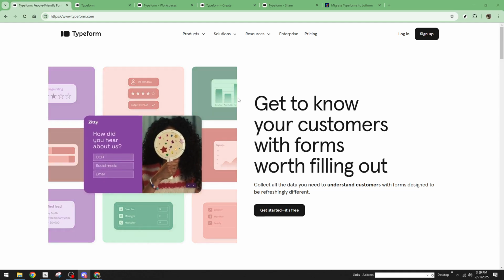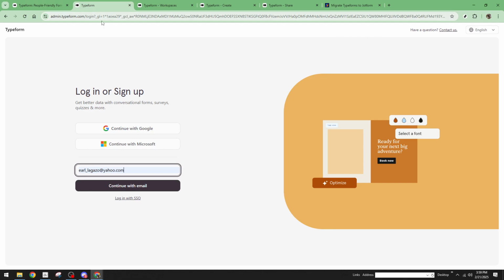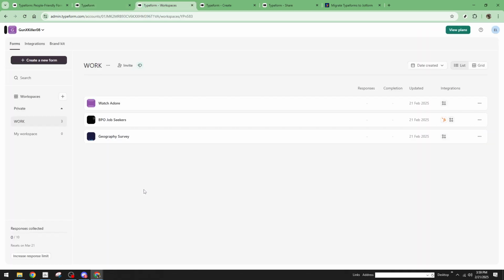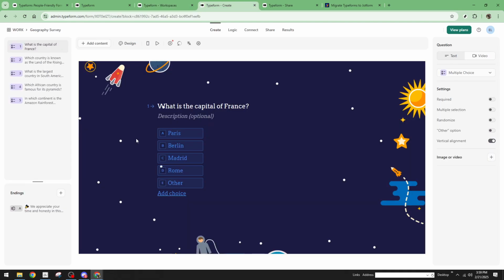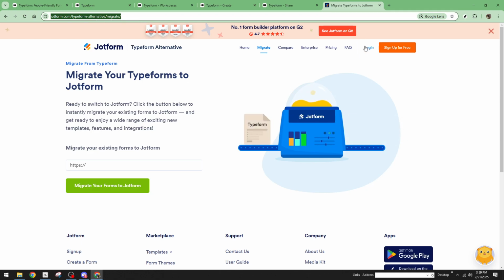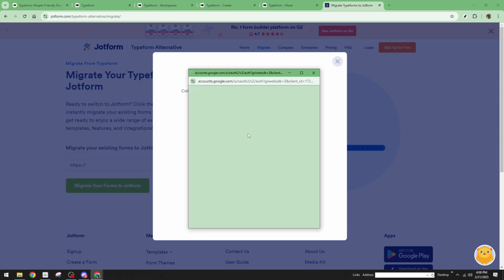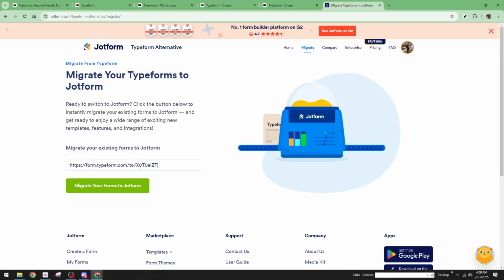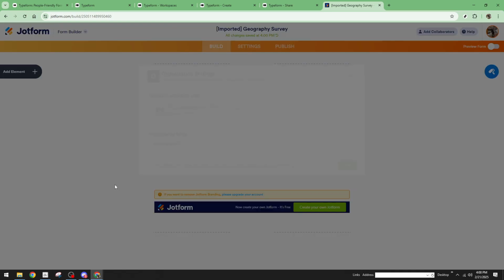How to Migrate Forms From Typeform to Jotform [2025 Full Guide]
In today's video we will show you how to use jotform,typeform how to,how to create form,how to embed form,jotform tutorial,jotform,typeform,jotform review,how to automate apps,add image to typeform,jotform apps,how to integrate google forms with typeform,typeform tutorial,typeform to jotform,typeform guide,how to use automation,jotform integration,how to typeform to docusign integration,how to integrate typeform to hubspot,how to integrate typeform to wordpress,jotform demo